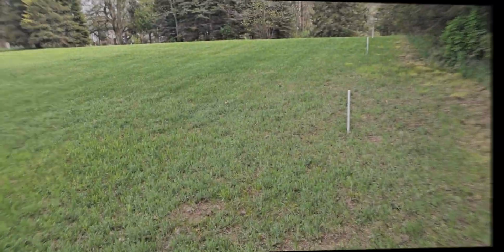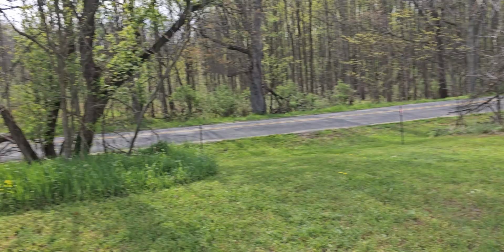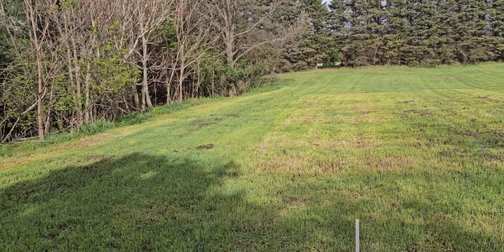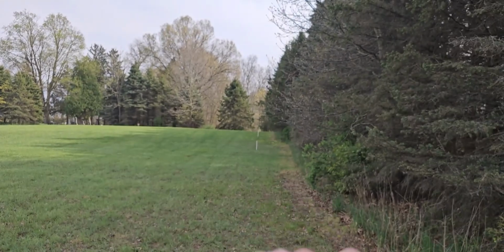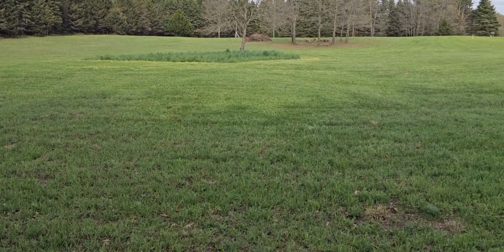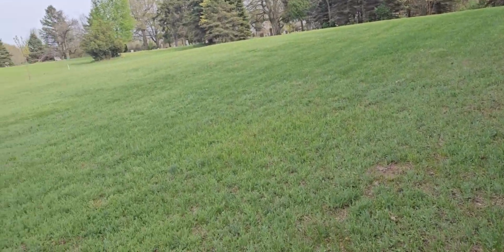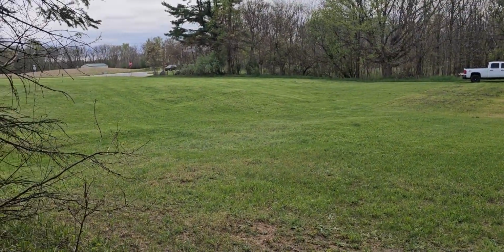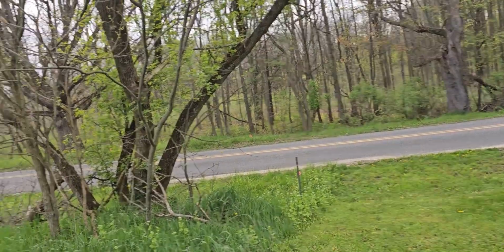Its Unaffordable to Build a House!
In this video, I break down the shocking barndominium shell quote I received—and why it's making me question if building a barndominium is even possible anymore for a regular working guy. My goal was simple: build my own barndominium on a budget, save money by doing a lot of the work myself, and create a place I could call home. But after getting the initial quote, it’s clear the cost of building a barndominium in 2025 has gotten completely out of control.

I also dive into the nightmare I’ve had with Consumers Energy. It’s been 9 months since I first contacted them to get basic utility service set up—and I’m still no further than where I started. The delays, the lack of communication, and the total disregard for customer service have added months of frustration and cost to this build.

If you're considering building a barndominium or going the DIY route to save money, you NEED to watch this. I’m sharing real numbers, real frustration, and the harsh reality of trying to build a home in today’s economy as a single person.

This isn’t a luxury home. This isn’t a mansion. It’s just a simple barndominium shell—and yet I was quoted a price that would make most people walk away. If you're trying to budget for a barndominium build in 2025, this video will open your eyes to what's really going on in the industry.

CHAPTERS
00:00 Intro
00:40 Barndominium Shell Quote
05:37 A Look at the Property Line
09:25 Consumers Energy Suck
22:57 Final Thoughts

👍 Like the video if you found it helpful, and don’t forget to subscribe for more updates on my barndominium journey, DIY builds, and the ups and downs of trying to create a home from scratch.